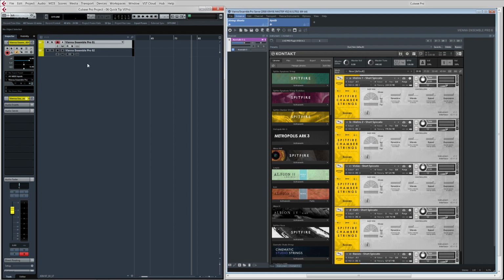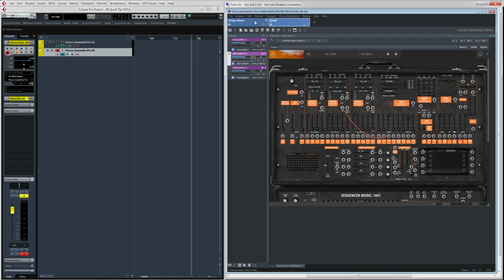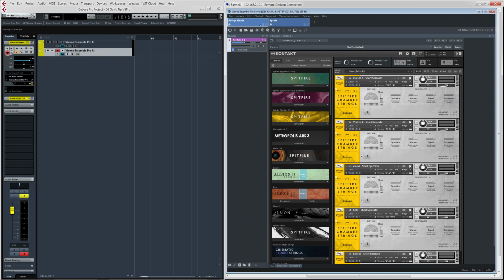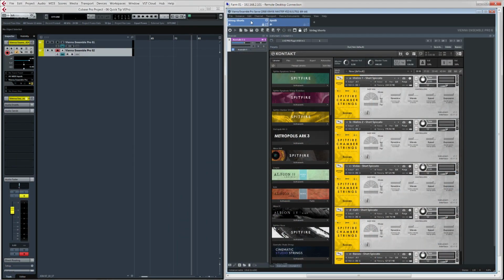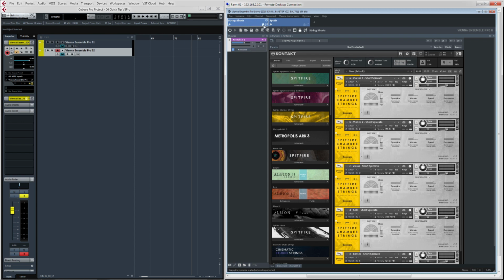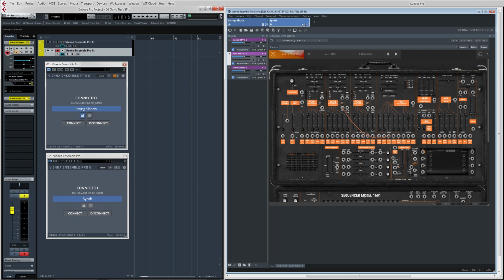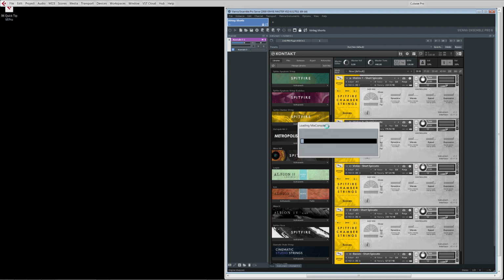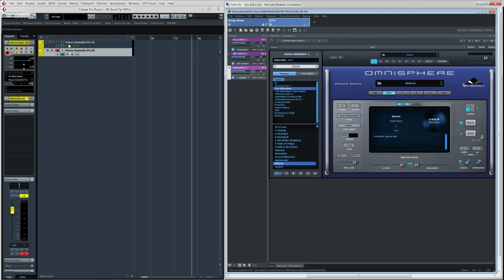AA06 Quick Tip: VEPro Demystified!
I've been getting a lot of questions about Vienna Ensemble Pro and how it can be used, so I thought I would record a Quick Tip to help answer everyone's questions.

Thumbnail featuring Mr. Fredrickson the Sulcata Tortoise